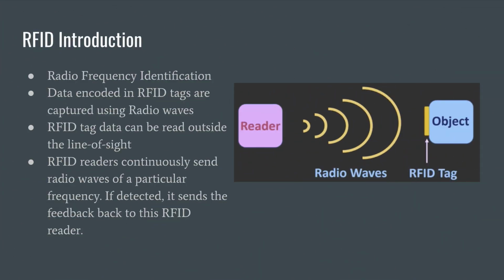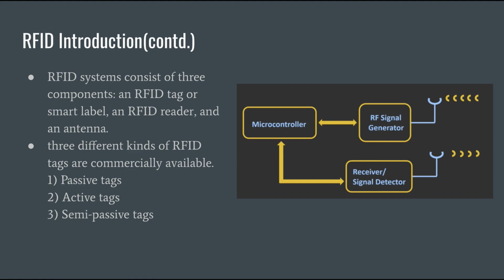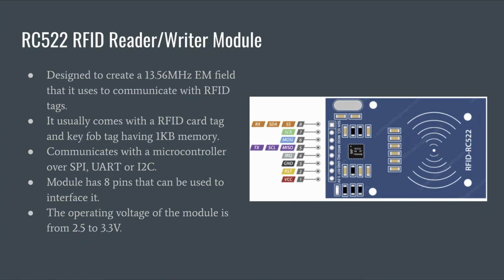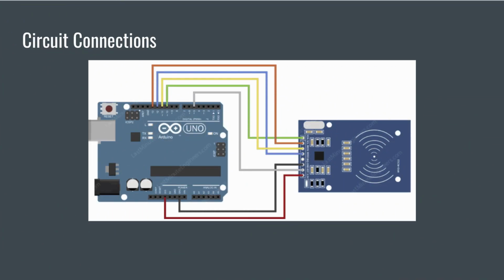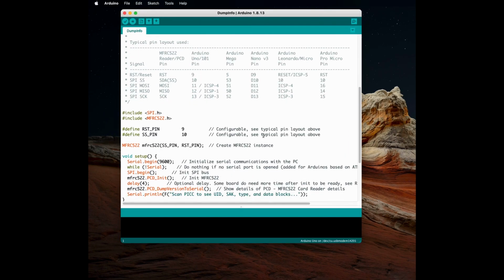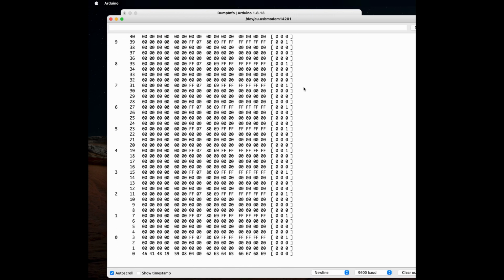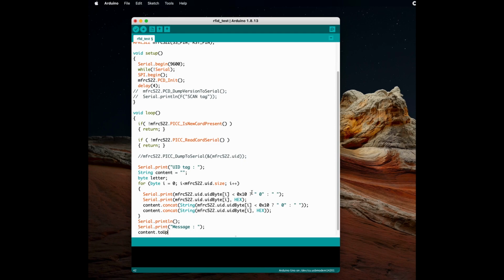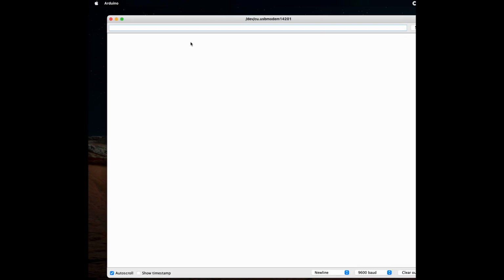What is RFID? RFID Interfacing with Arduino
Hey guys! In this video, we shall take a look at RFID and how to use it along with how to interface it with an Arduino.